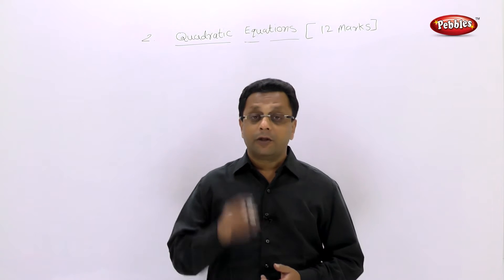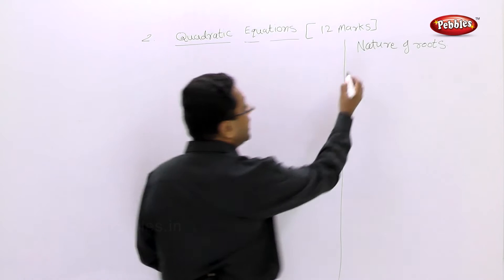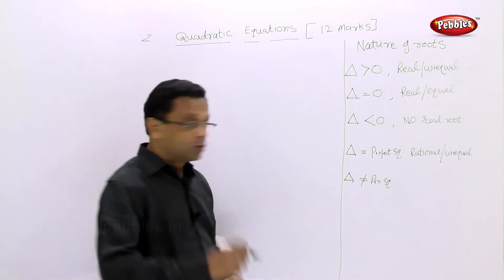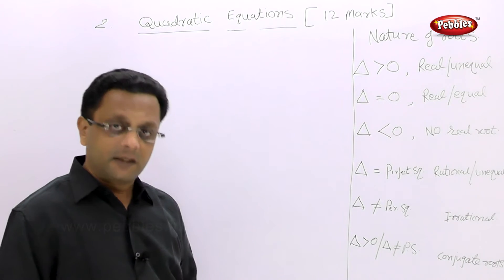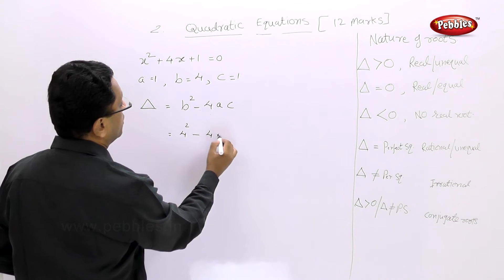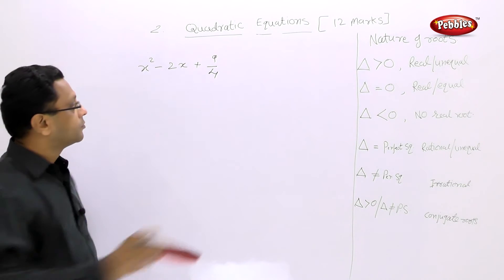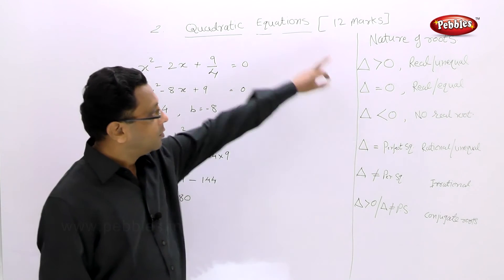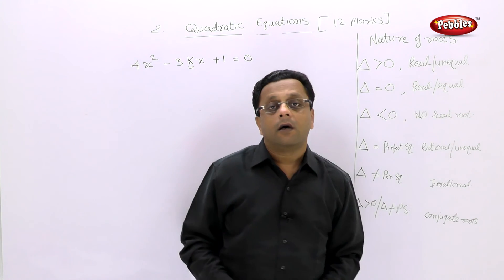Class 10 | Maths | Algebra | Chapter 02 | Quadratic Eq | Part 05 | roots of quadratic eq